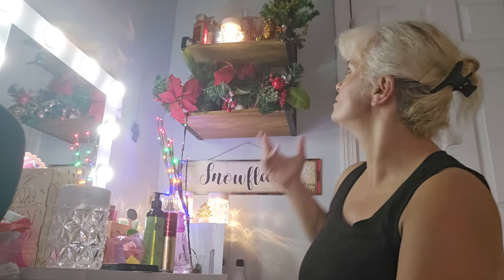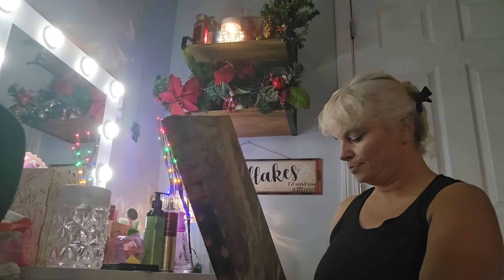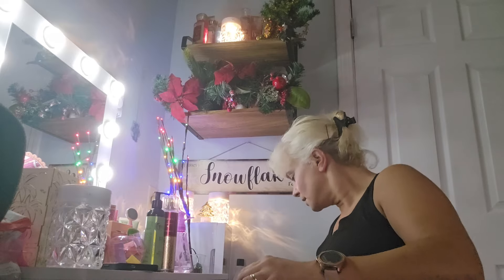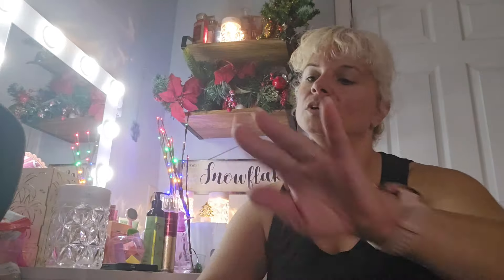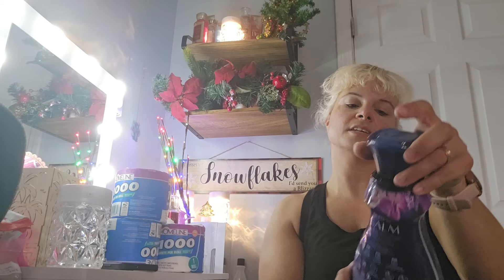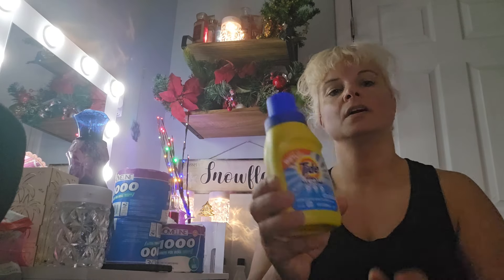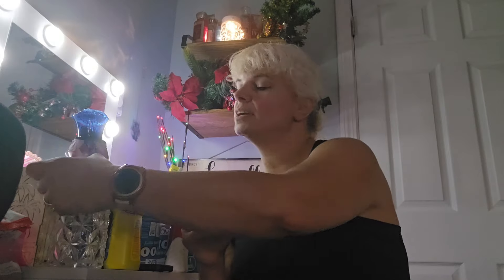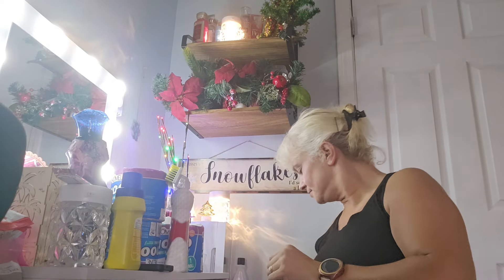July 25, 2024